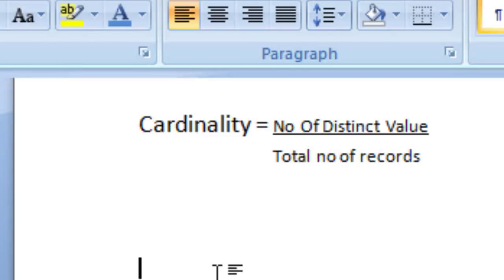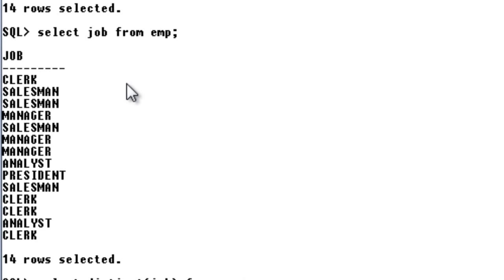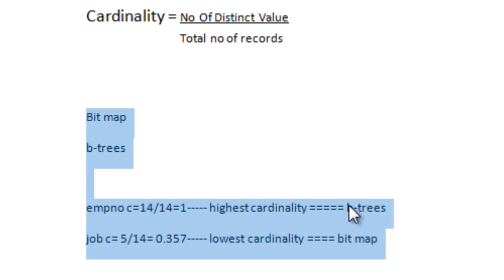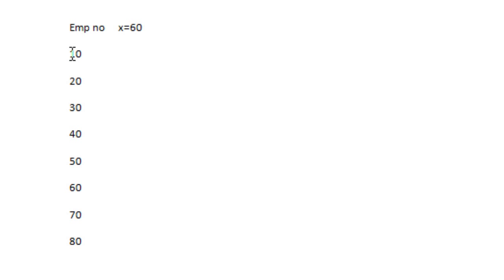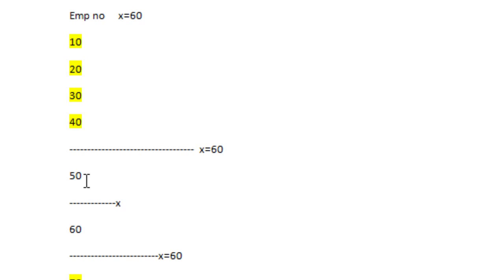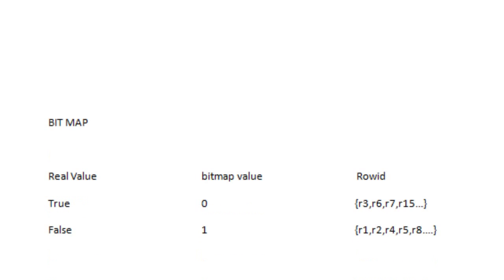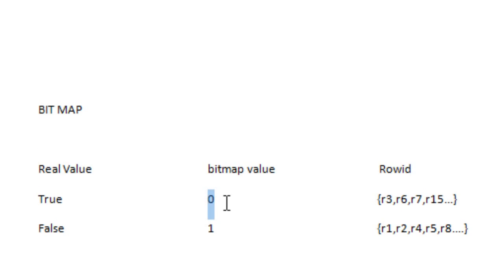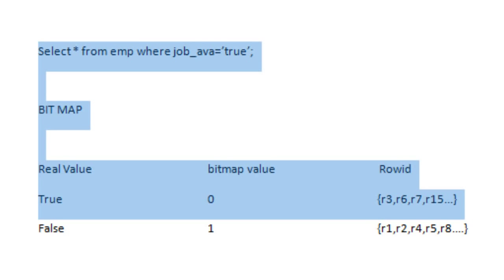SQL: Indexes - Bit Map & B-trees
In this tutorial, you'll learn when to use b-tree and bitmap index